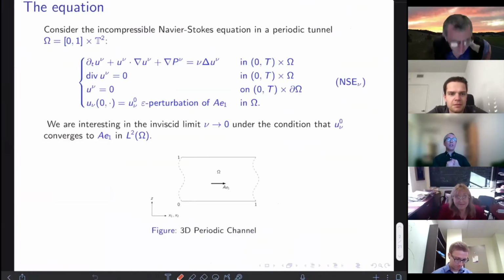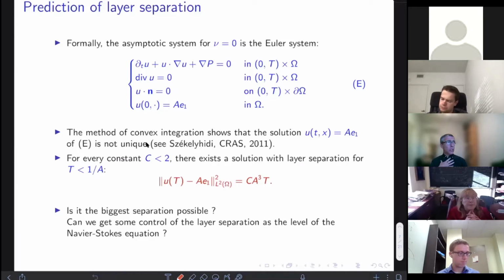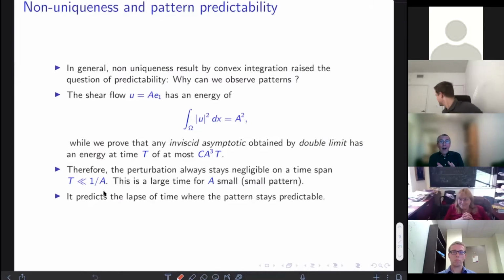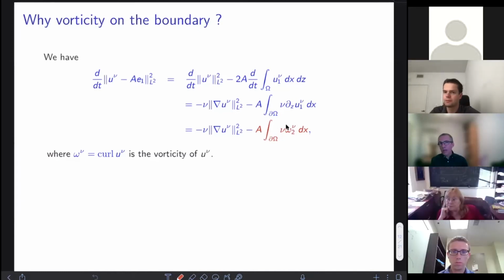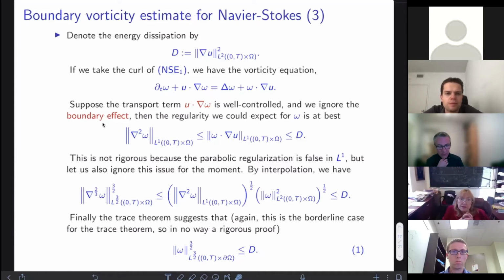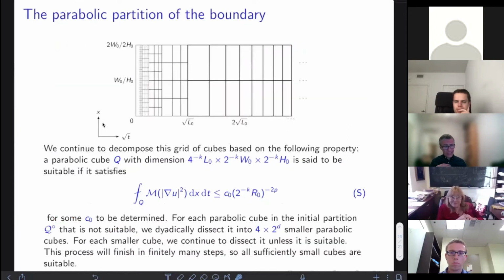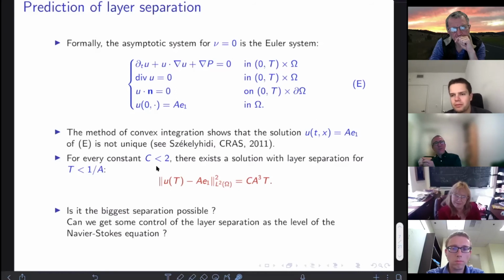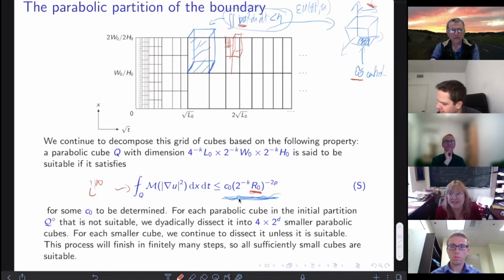Alexis Vasseur - Boundary vorticity estimate for the Navier-Stokes equation and the inviscid limit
USC CAMS Colloquium, Feb 8th, 2022